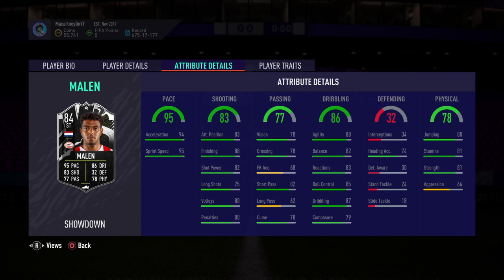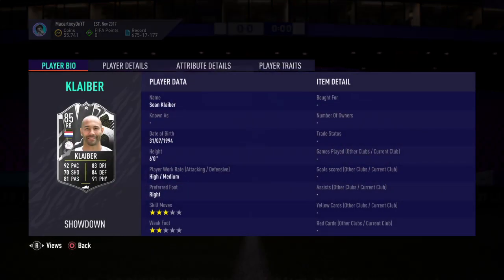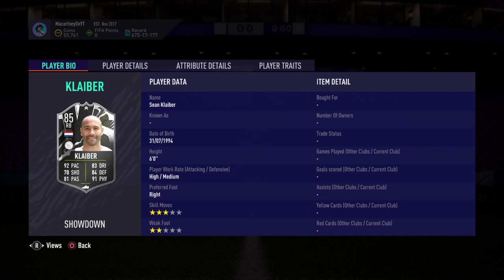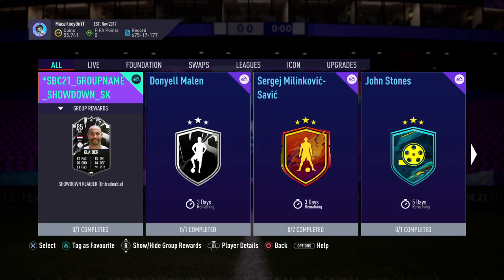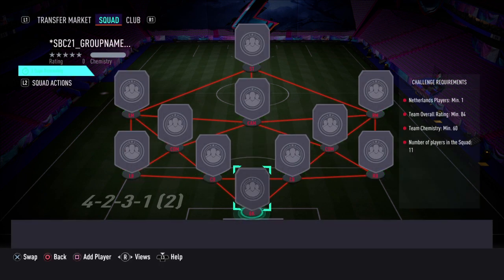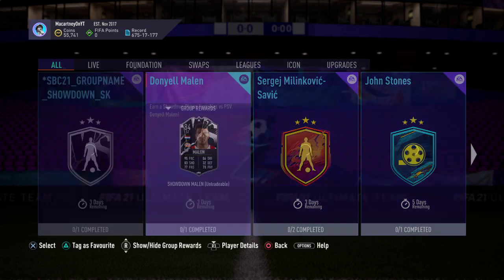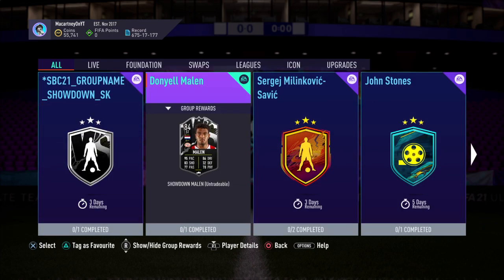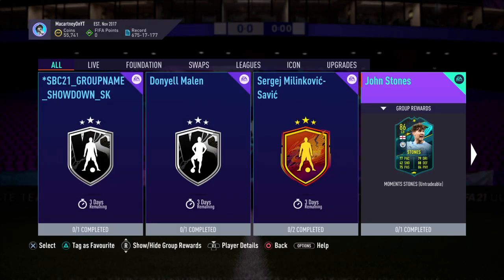IS FUT SHOWDOWN SBC 84 MALEN OR 85 KLAIBER WORTH IT? | SHOWDOWN SBC MALEN & KLAIBER PLAYER REVIEW!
Other Names For This Card Include:

FIFA 21 FUT Showdown Donny Malen & 85 Klaiber
FIFA 21 FUT Showdown Donny Malen & Klaiber Player Review
FIFA 21 FUT Showdown Donny Malen & Klaiber Worth it?